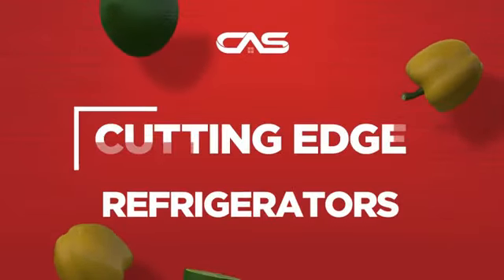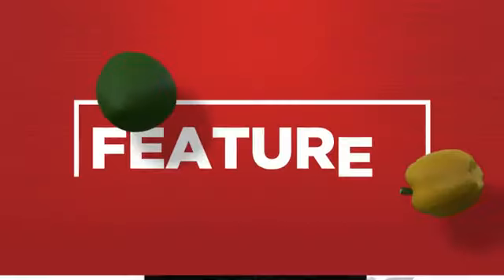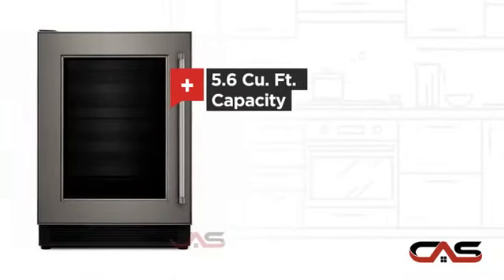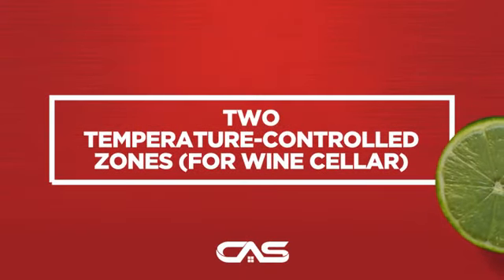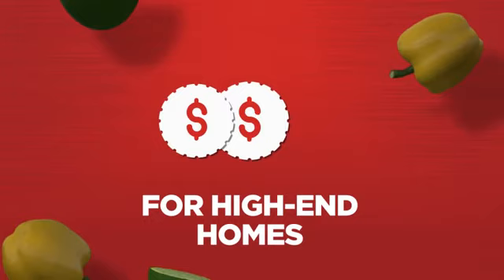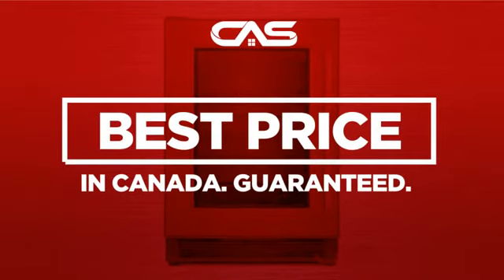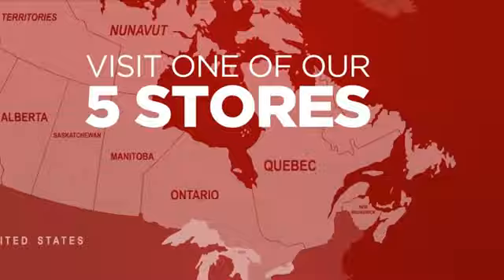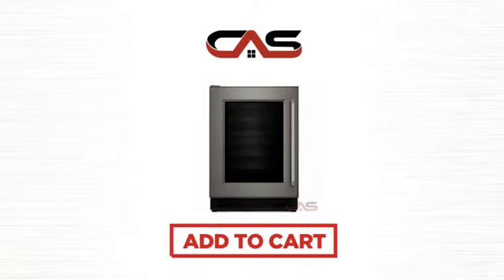KitchenAid KUWL204EPA Wine Cooler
KitchenAid KUWL204EPA 46 Bottle Capacity, Black Interior, Led Lighting, Uv
Protecetd Thermal Glass Door, Door Alarm, Black Grill, Adjustable Temp
Control, Control Lockout, Left Swing